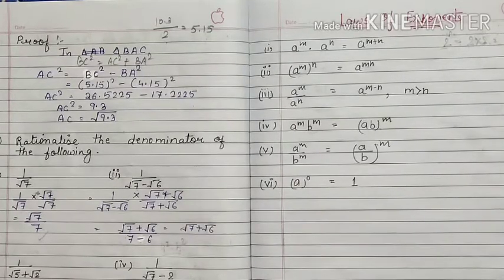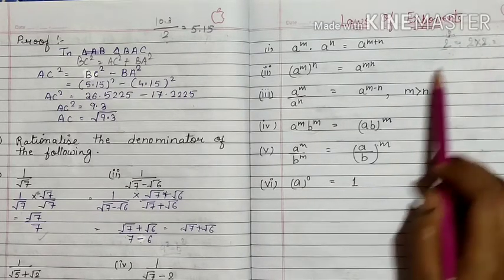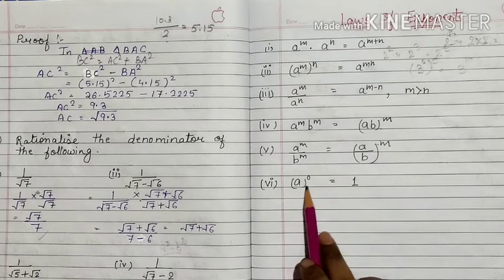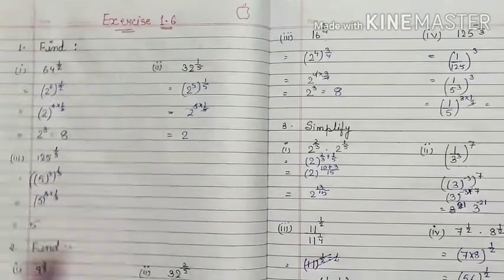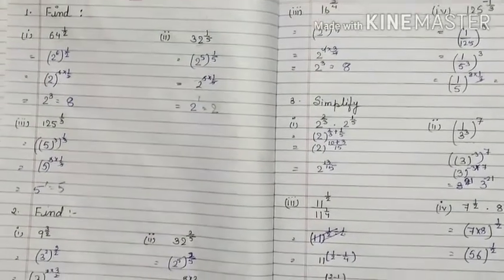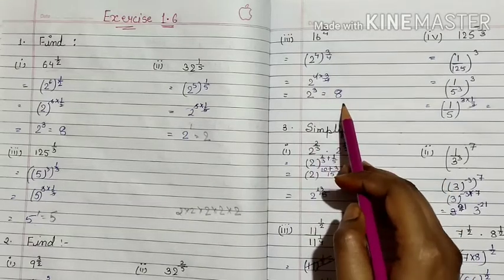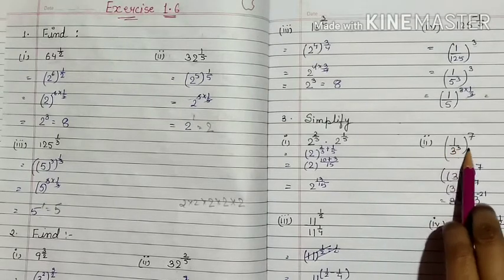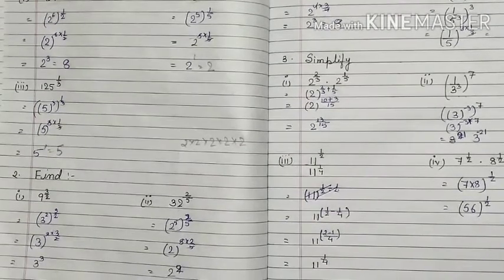CLASS 9/MATHS/NCERT/Ch-1/Exercise 1.6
In next video Chapter 2(Polynomials) will be discussed!!